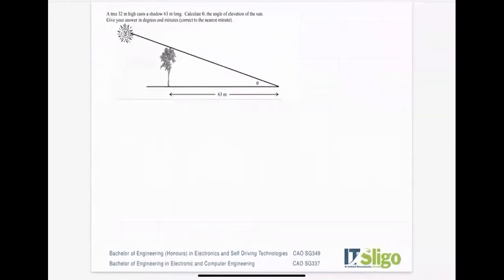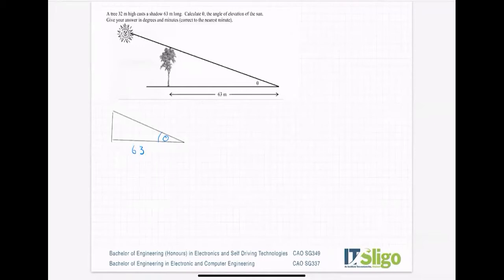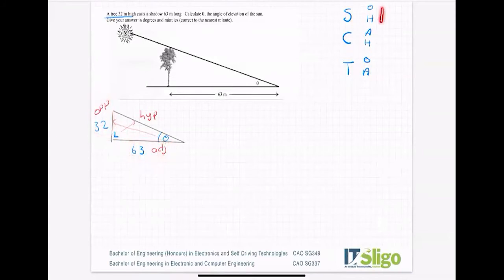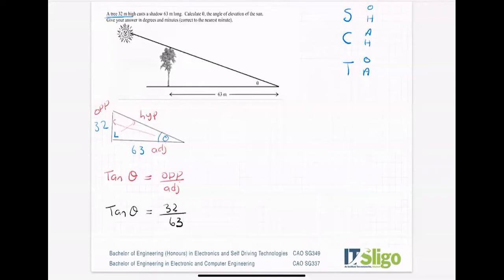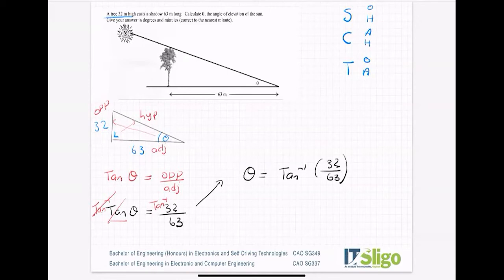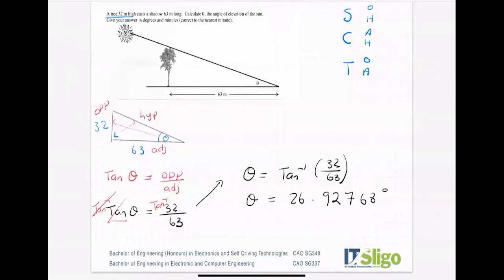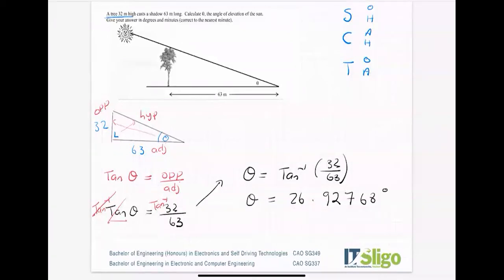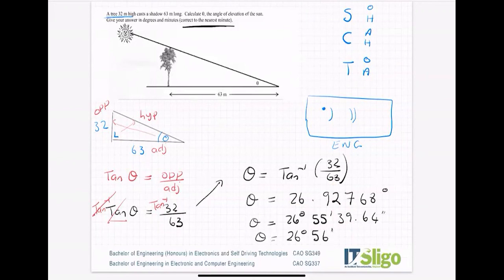Junior Cert Higher Level Trigonometry 2013 Paper 2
CAO SG337
BEng. in Electronic & Computer Engineering at IT Sligo

CAO SG349
BEng. (Honours) in Electronics and Self Driving Technologies.